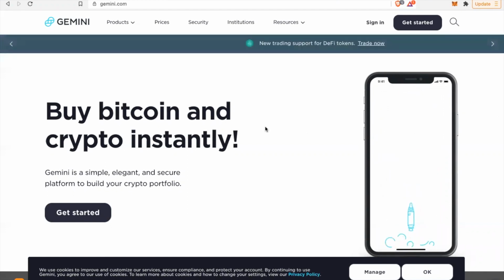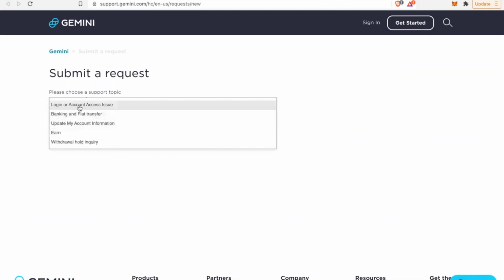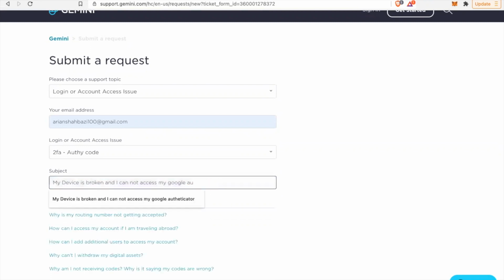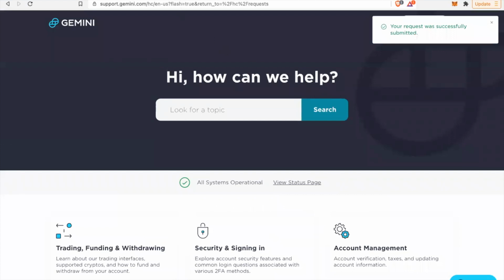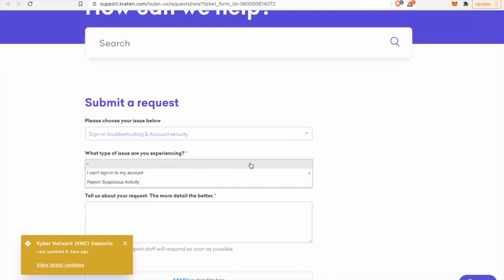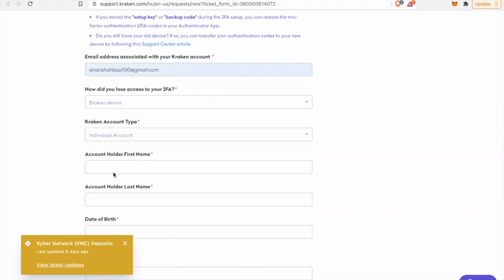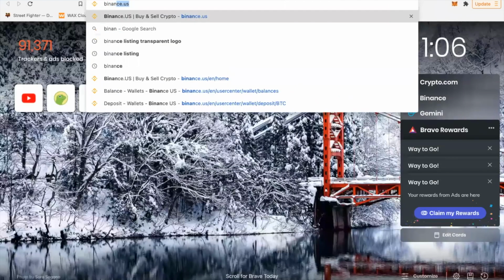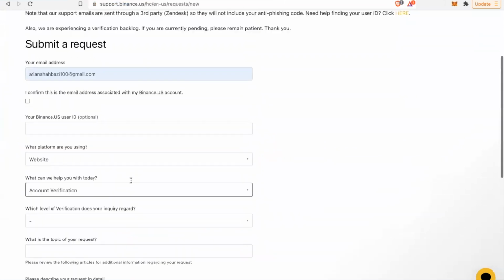How to Recover your Crypto Tutorial | Recovering your account from a crypto exchange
In this video we will discuss how you can recover your crypto tutorial. Cryptocurrency is about to blast off 🚀🚀 and we want to make sure we all have access to our accounts with 2FA through google authenticator or authy to generate a code and secure out account each time we login to a crypto exchange. This will help prevent our cryptocurrency account from be hacked.

In this Cryptocurrency​​​​ video, we are going to look at my How to Recover your Crypto Tutorial | Recovering your account from a crypto exchange

ClubHouse: Crypto360.Club